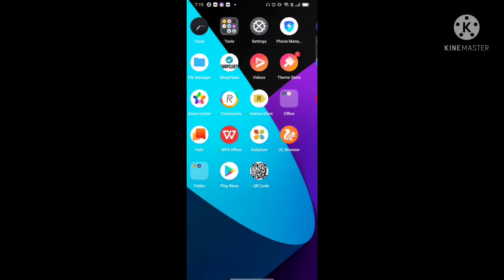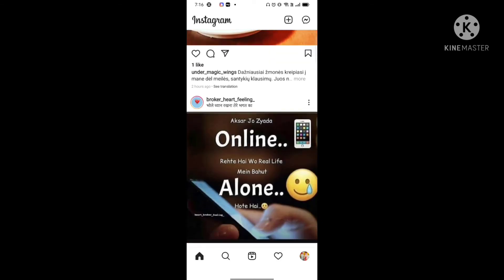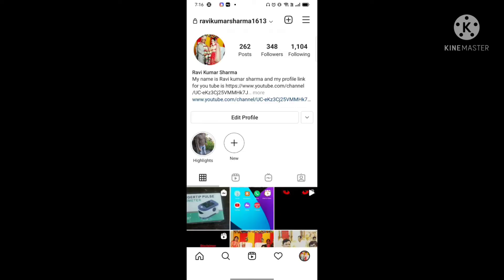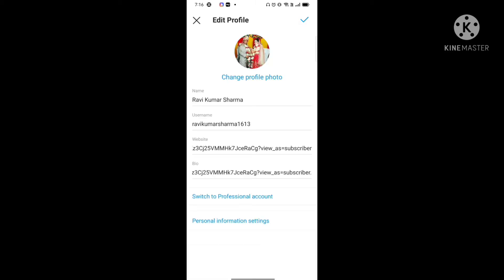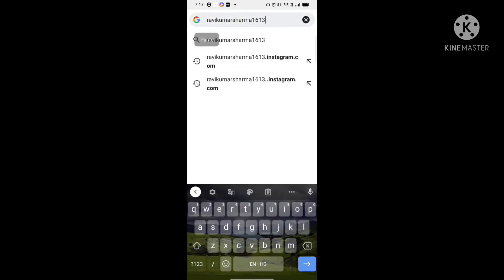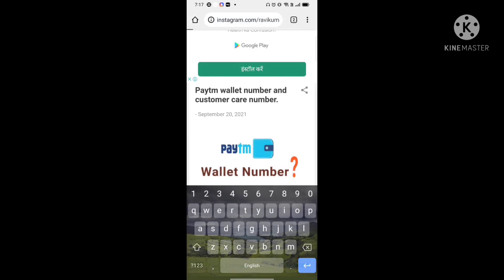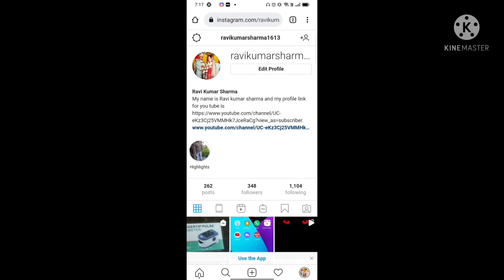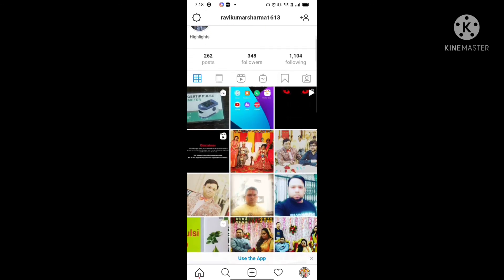How to Copy instagram mobile URL and paste it on Chrome or other web browser||search your profile.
How to Copy instagram mobile  URL and paste it on Chrome or other web browser for search your Instagram profile .

1. Open your Instagram app in your mobile phone.

2. Tap on instagram photo of your profile at right end corner of bottom side.

3. You will reach on instagram home page and then Tap on edit profile .

4. In second option you will get your user name .

5. Now tap on second option and copy on user name .

6.Open chrome browser  or other browser in your mobile phone and type instagram.com/ paste your user ID and search and you will reach at your Instagram home page .

Other link .